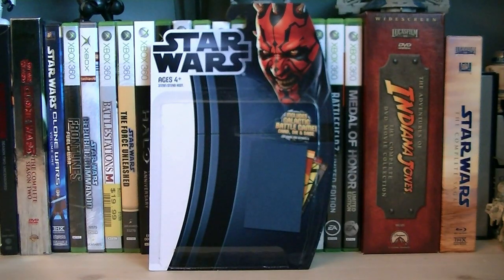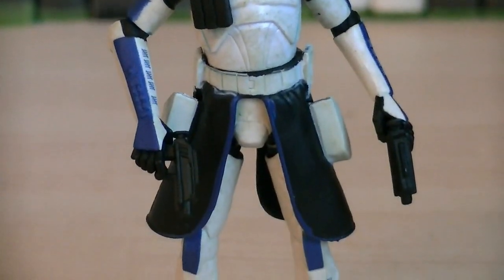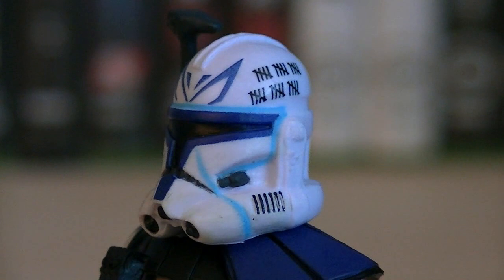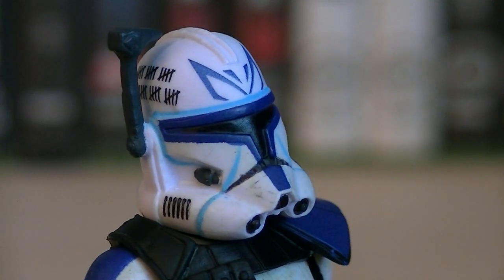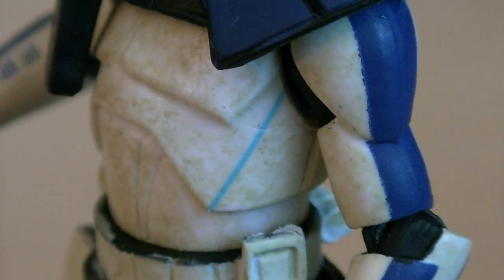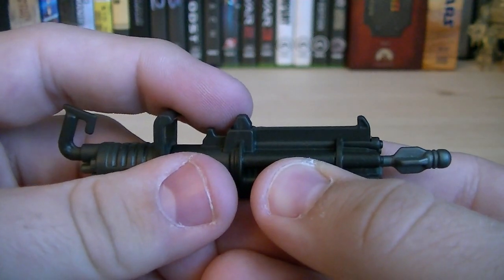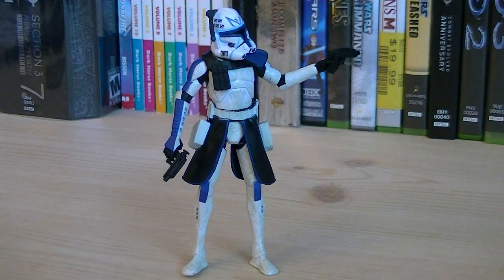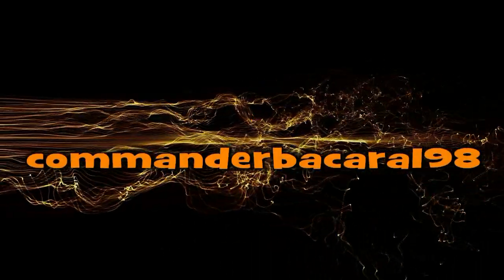Star Wars Captain Rex "Phase II" (The Clone Wars) Review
Star Wars Captain Rex "Phase II" from The Clone Wars! Retails for $8.99 and is a fairly decent first version of Rex in his Phase II armor!